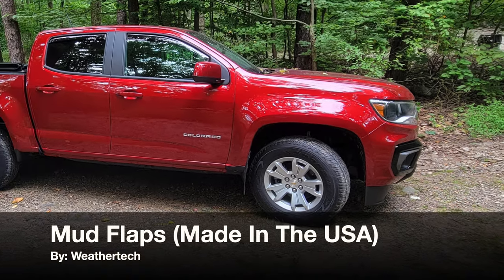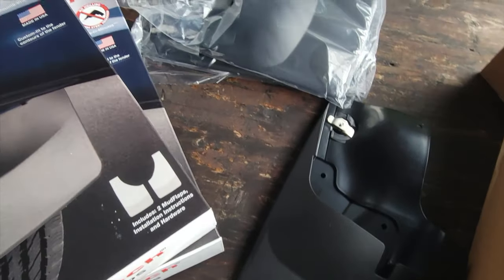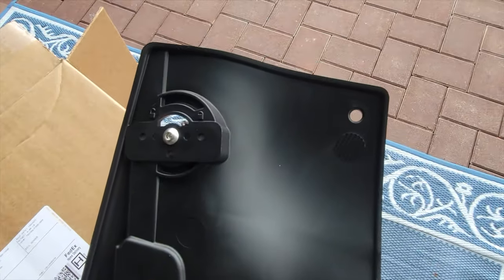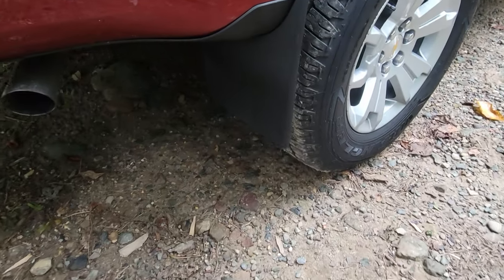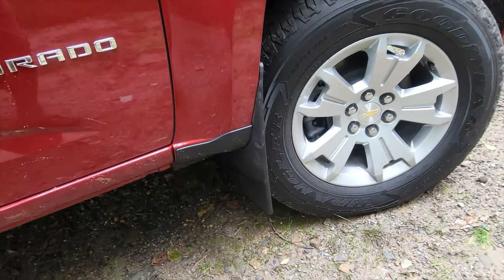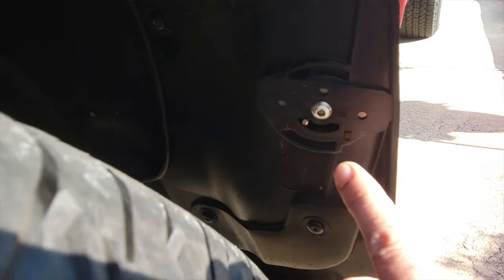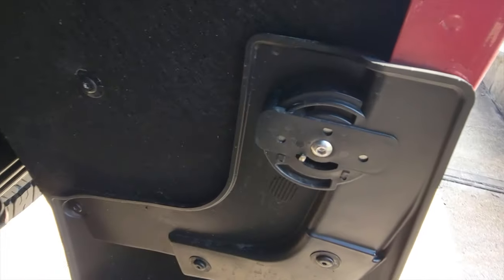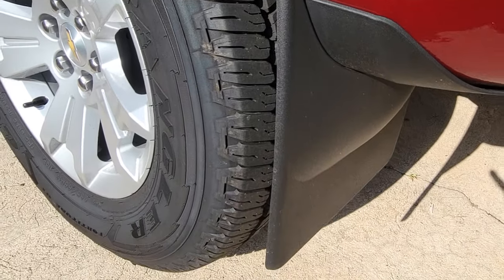Weathertech Mud Flaps Review- Chevy Colorado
This is a Weathertech mud flap’s review. What are the mud flaps? What are the best mud flaps for trucks? These Weathertech mud flaps are made in the USA. These are the best mud flaps for pickup trucks. They have been the best mud flaps for my suv that I recently sold. I find these to be the best mud flaps for camping. This is a mud flaps comparison via a Weathertech review. This is a mud flaps review. I find these to be the best mud flaps for my Chevy Colorado. This mud flaps review is done by Coach Helder.